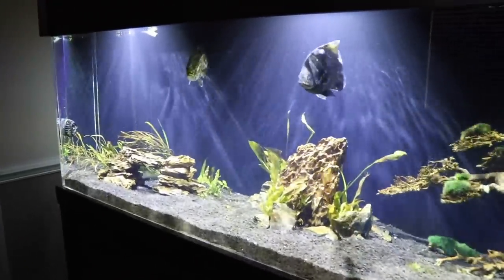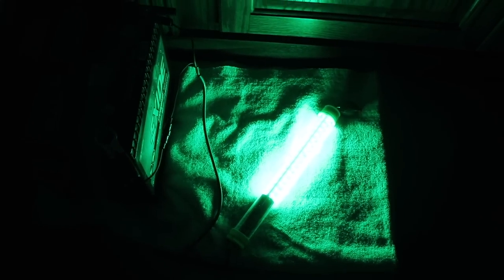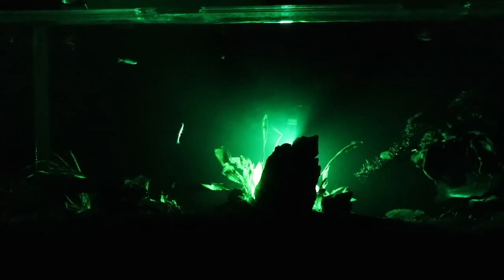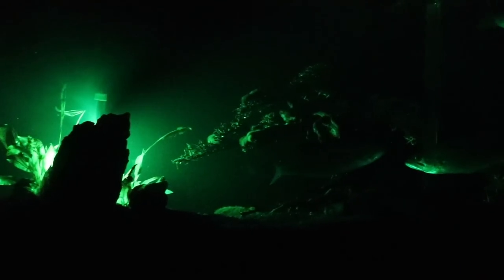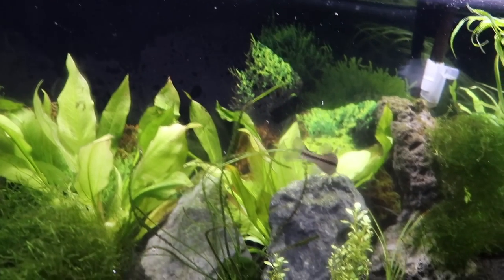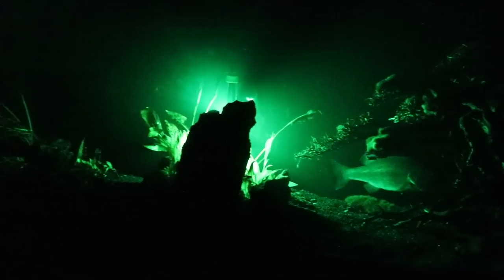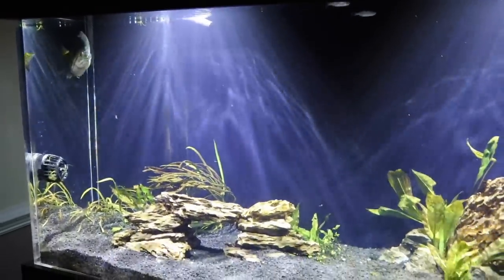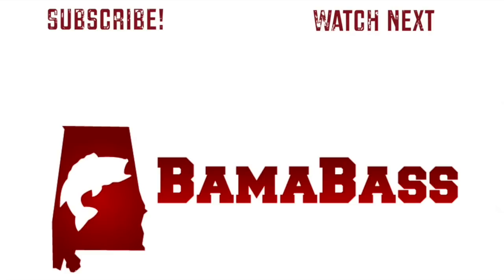Pet Bass Feeding (Night Vision)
We take an inside look at how our two pet bass and bluegill feed at night.

New addition to the BamaBass family!